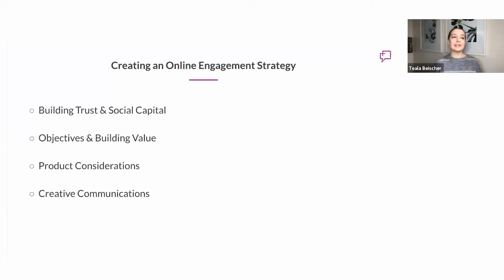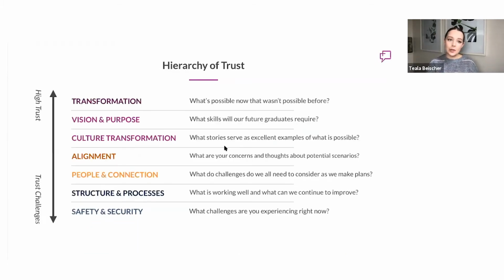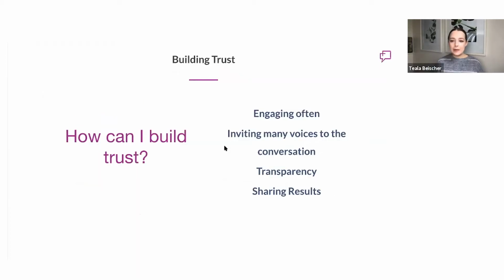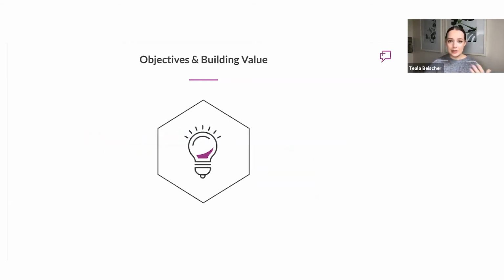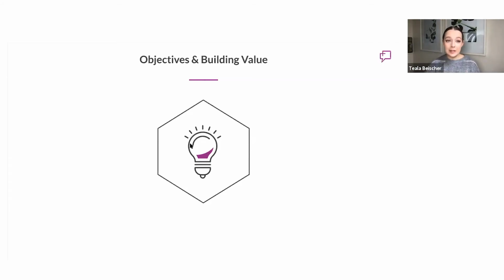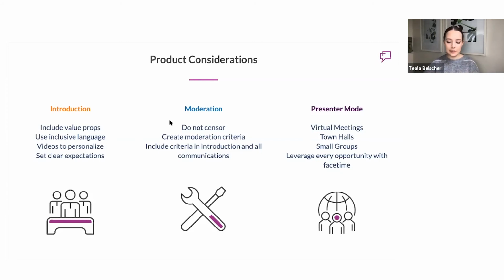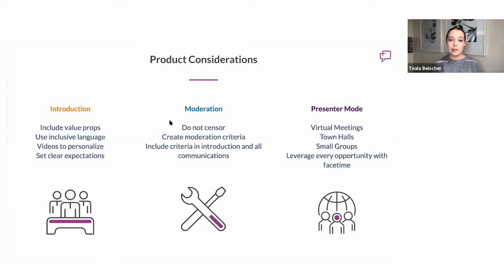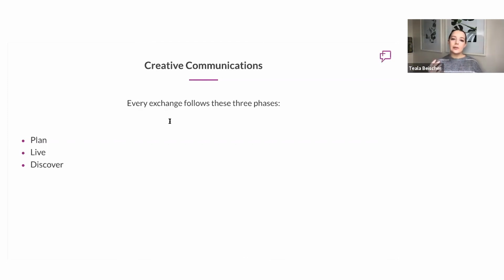Creating an Online Engagement Strategy that Works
"Be heard over the noise right now."

Getting through to remote teams can be tricky when digital noise – not only distractions, but literal beeping, chiming, and buzzing of notifications – is at an all time high.

In this Master Class, you’ll learn how to design an exchange that almost! sells itself – including how to pitch the value of your exchange, the best times to ask for participation, and how to deliver the results in a way that motivates participation in the future.